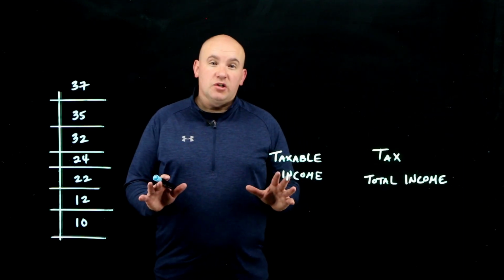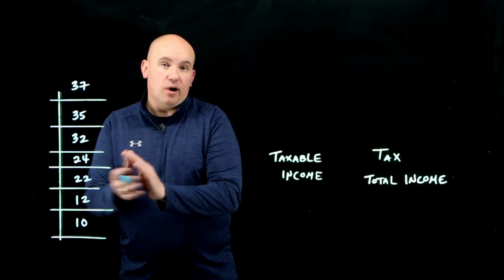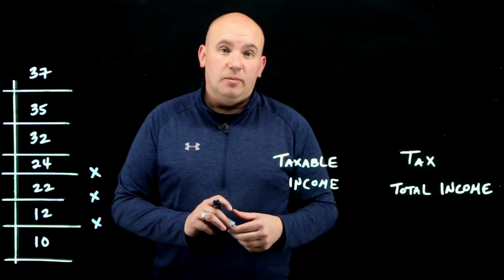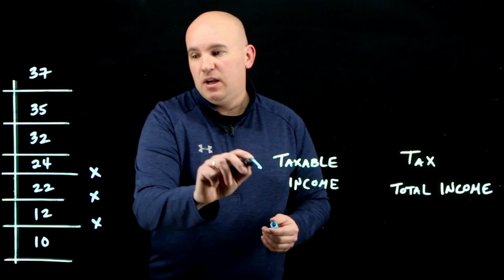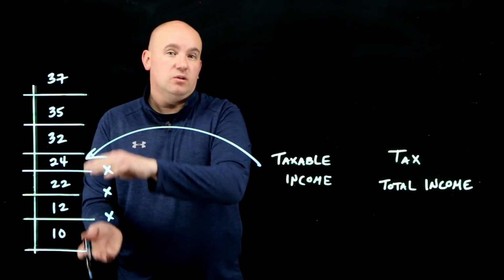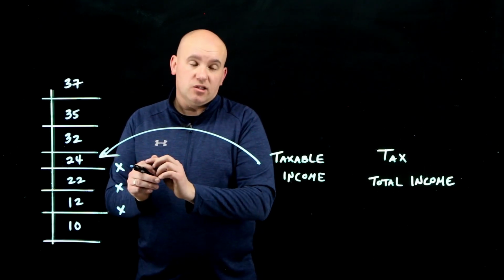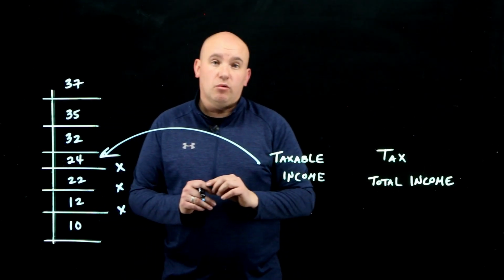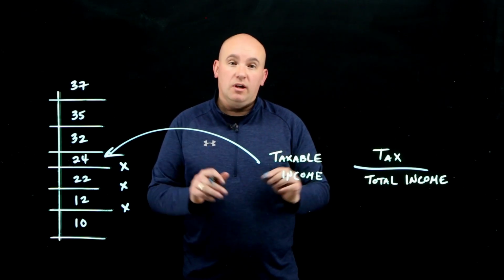Tax Brackets Explained (Plus Tax Savings Strategies Downloadable!)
What tax bracket are you in? Most in the US don't know how the income rate tax brackets work, or why.  Especially if you have a high income, tax brackets explained before you can begin to work on tax savings strategies.

CHAPTERS
0:07 : What are the Tax Brackets?
0:46 : What is Your Taxable Income?
1:43 : How do Tax Brackets Work? (The Champagne Waterfall)
2:23 : What is Your Effective Tax Rate?

We are Financial Design Studio: Michelle, Steve, Rob, and Trevore… a team of financial advisors with a passion to help others design a path towards financial success–whatever that looks like for your life.

Part of our job is to teach people about finances so that they can make educated choices with their money. …  because this channel is for you!